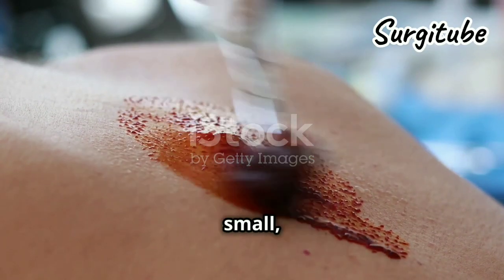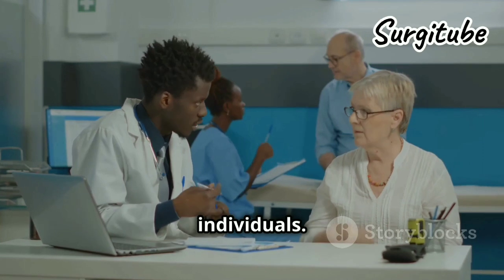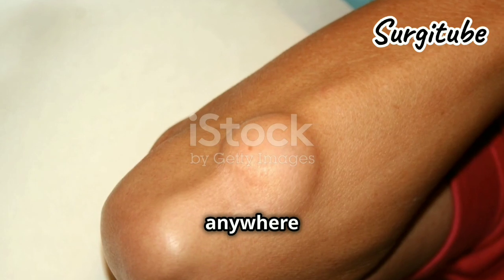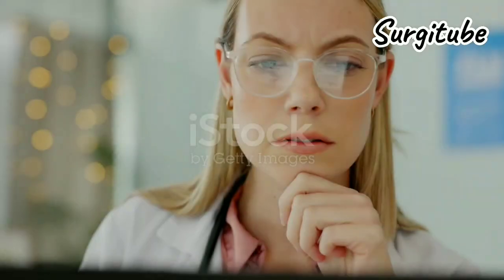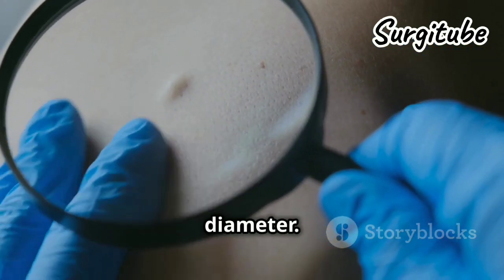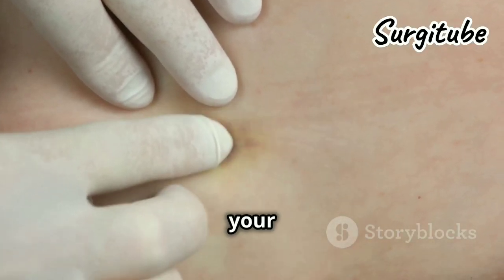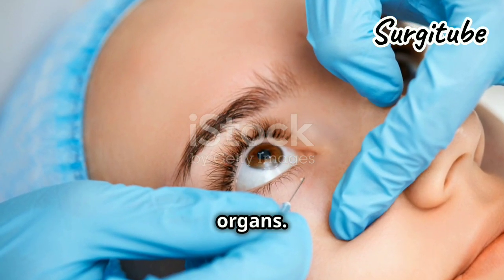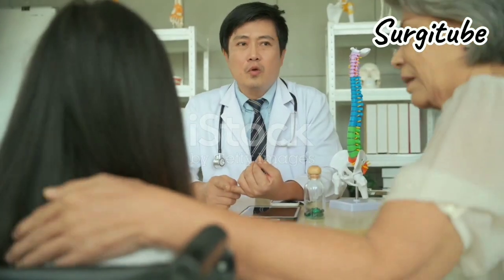Lipoma ,Everything You need to KNOW||Surgitube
Discover everything you need to know about lipomas in this comprehensive guide! Learn what a lipoma is, its characteristics, and common locations on the body. Understand the role of genetics and age in their development and recognize the typical texture and size. Find out why they are often asymptomatic and when to seek medical advice. We’ll explain the diagnosis process, including the importance of consulting a healthcare professional, and discuss treatment options such as surgical removal and liposuction. Stay informed about the signs that necessitate prompt medical attention and how to manage your health effectively.

OUTLINE:

00:00:00 What is a Lipoma?
00:01:51 Texture and Location
00:03:49 Why Me? Unpacking the Causes of Lipomas
00:04:21 Recognizing the Signs
00:05:54 Diagnosing a Lipoma
00:06:26 Exploring Your Options
00:07:05 Seeking Medical Attention
00:07:40 Potential Complications
00:08:12 Taking Control of Your Health
00:08:44 More Lipoma Insights
00:09:17 Subscribe and Stay Informed!

Surgitube